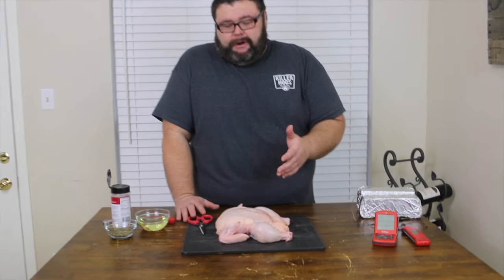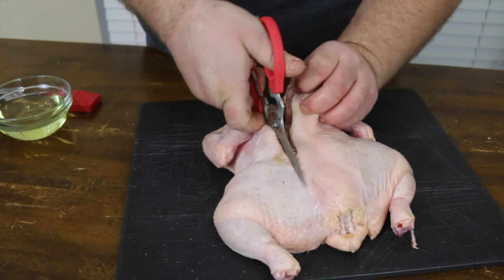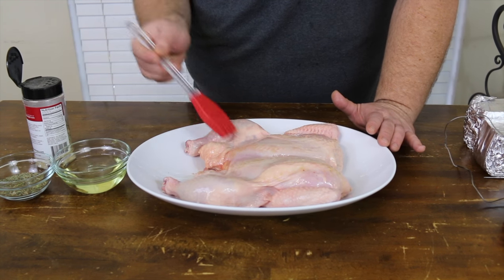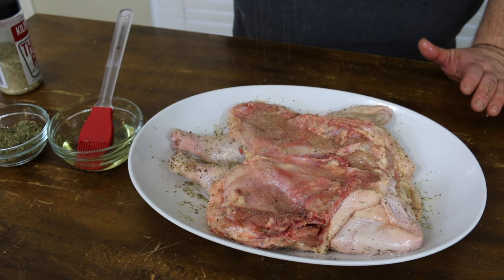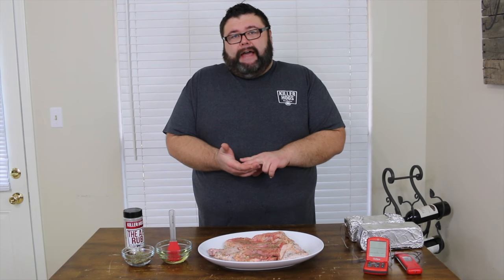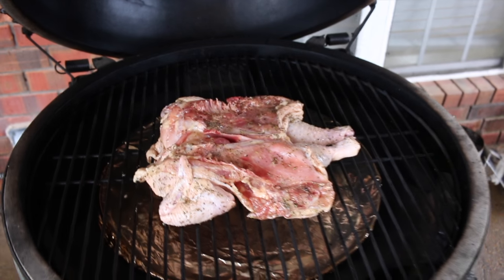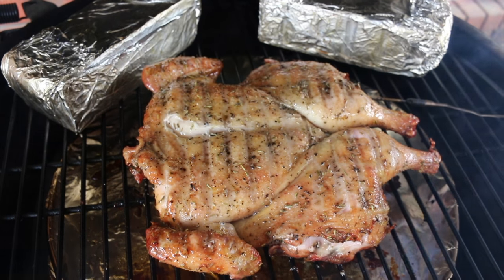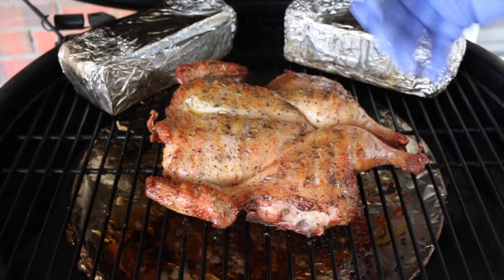Brick Chicken on the Big Green Egg | Grilled Spatchcock Chicken with Malcom Reed HowToBBQRight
Grilled Brick Chicken on the Big Green Egg | Spatchcock Chicken on the Grill

How to cook Brick Chicken on the Big Green Egg. All you need is a fresh chicken, a couple bricks, and some basic ingredients to create a delicious tasting bird right on your grill.

First thing you need is a whole chicken.  You want one that weighs somewhere in the neighborhood of 3 ½ lbs for this recipe.  If your chicken weighs less or more, it’s ok you’ll just need to adjust the cooking time a little bit.

Normally whole chickens are packed with giblets, so check the cavity.  You can save these for making stock or just toss them in the trash.  It’s recommended not to wash chicken because it’s easy to spread germs to other areas of your kitchen, so simply pat the cavity and outer skin dry with paper towel.

Place the chicken breast side down on a plastic cutting board designated for raw meat.  For this recipe you want the chicken to lay flat on the grill, so more meat comes into contact with the grilling surface.  The technique is called spatchcock chicken.  All it takes is removing the backbone.  Use a pair of kitchen shears and cut down each side of the backbone.

Once the spine is removed located the small “U” shaped bone at the front of the breast. Cut through this bone about ¼” but be careful not to go all the way through the skin.  The chicken should lay completely flat now. Flip the chicken skin side up and tuck the wing tips behind the bird.

Brush the skin with vegetable oil and liberally dust the outside with AP Rub (salt, pepper, garlic). To add even more flavor I layer on a light coat of dried herbs.  I use a blend called Herb de Provence which is a mixture of Thyme, Rosemary, Oregano, Marjoram, and Savory.  You can find it at most stores or use any combination of dried herbs you like.  Repeat the process on the back side of the chicken as well.

Let the chicken hang out at room temperature while the grill comes up to temperature.  For this cook I use my Big Green Egg set up with the heat deflector.  The temp needs to run at 300⁰, so if you’re using another grill just hold the temperature in this range.

Also we need a little smoke to add another layer of flavor.  I love the flavor pecan gives poultry, so place a couple chunks of seasoned pecan wood directly on the hot coals.

You’ll also need a couple bricks to press the chicken down during the cooking process.  Make sure the bricks are clean and wrap each in aluminum foil.  If you don’t have bricks a heavy cast iron skillet works great.  The bricks weigh down the chicken and cause more surface area to come into contact with the hot grate.

Once the grill is up to temperature , place the chicken on the cooking grate and sit a brick on each half.  Anytime I’m cooking chicken it’s more about internal temperature than time, so you’ll need a good probe thermometer to monitor it.

The best probe thermometer I’ve found is the Thermoworks Chef Alarm. You can find them online (usually you can catch them on sale), so just keep an eye out.

Insert the probe into the thickest part of thigh and set the thermometer for 175 degrees.  At this point you just need to monitor temps.  After 45 minutes remove the bricks and carefully flip the chicken over.  The skin should be a nice golden color.  Brush the top with melted butter and squeeze a little lemon juice over the top.  Close the lid and continue cooking the chicken until the temperature hits 175⁰ in the thigh about 15 more minutes.

When the alarm sounds, the chicken should be done, but it’s always a good idea to verify the internal temperatures.  You’ll need a reliable hand held thermometer like the MK4 Thermapen for this.  (It’s the one bbq tool that is as important as the grill).

Internal temperature should be 165⁰ in the breast and 175⁰ in the thigh.  I can’t stress enough how important internal temperature is when it comes to chicken.  You do not want to serve undercooked chicken and shooting the temps over even a little can dry it out.  That’s why I always cook to internal temp when it comes to chicken.

Now that the chicken is done remove it from the grill and allow it rest for at least 5 minutes before carving.  Use a sharp knife and cut straight down the breast bone dividing the chicken in half.  You can serve it this way for a meal or divide it into individual pieces if you like.  The total cook time is about 1 hour and laying the chicken flat and using bricks to weight it down creates a nice crust on the skin.  It’s guaranteed to be juicy and packed with flavor.

Grilled Brick Chicken on the Big Green Egg